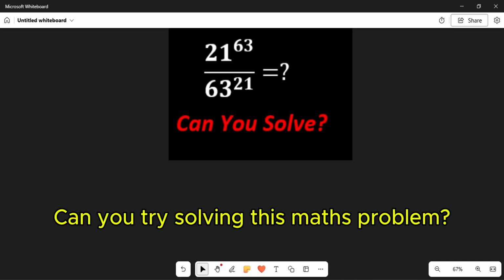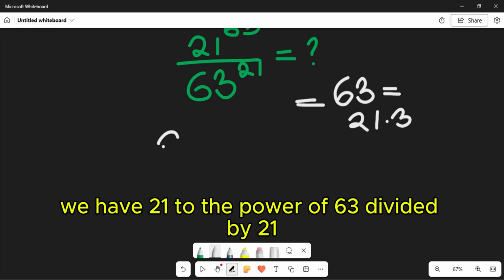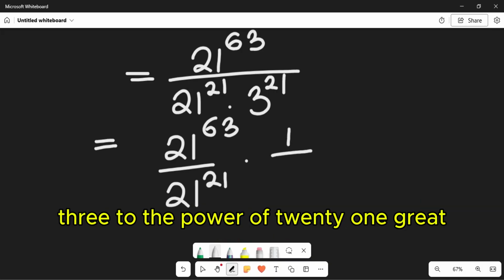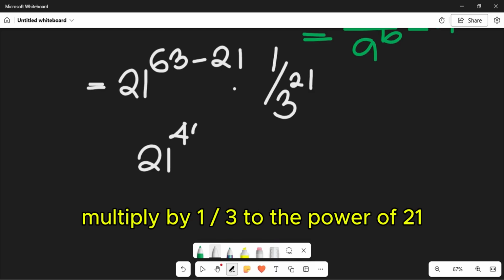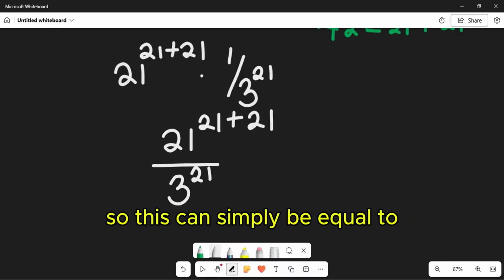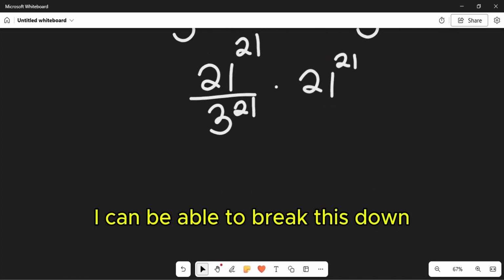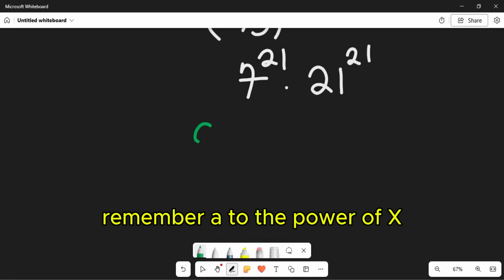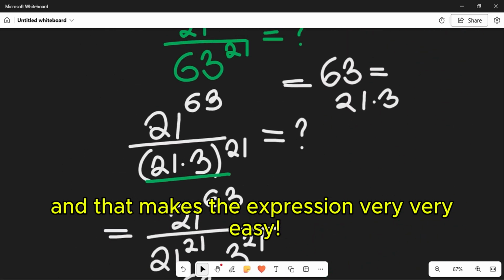A Nice Math Exponential Tricks for Harvard Entrance Exam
A Nice Math Exponential Tricks for Harvard Entrance Exam @freemathsvideos

Are you aiming for top universities like Harvard? This video reveals an exponential math trick that could give you an edge in challenging entrance exams! Learn how to quickly solve complex exponential problems with a simple, yet powerful, technique. This isn't just about getting the right answer—it's about understanding the underlying principles to boost your problem-solving speed and accuracy. Perfect for students preparing for Harvard entrance exams, SAT, ACT, or any competitive math challenge. Master this trick and simplify your path to success!

ABOUT THIS CHANNEL:
On this Channel we will present:
1. Mathematics topics for Olympiad Maths Competition, GCSE, SAT students
2. Mathematics topics for senior secondary school
3. Mathematics topics for university students
4. Solve Mathematics past questions etc.